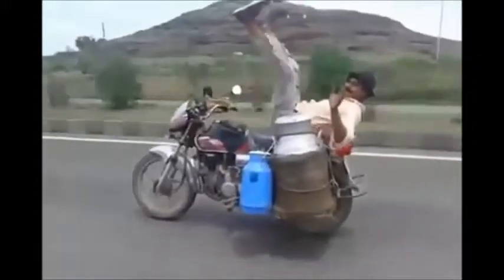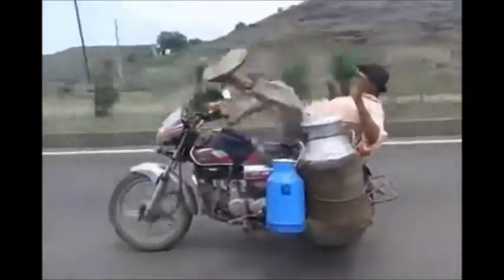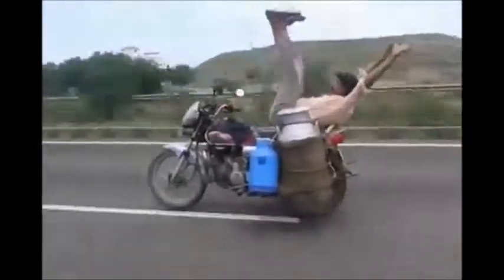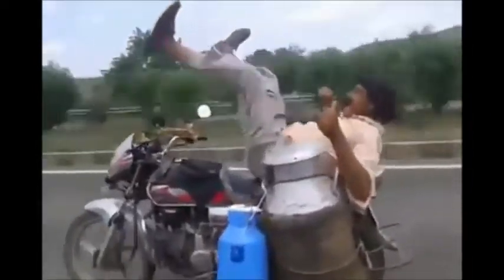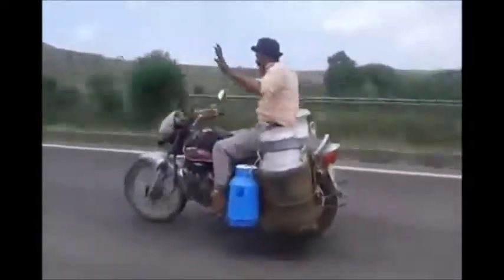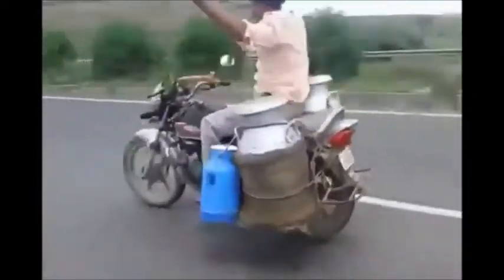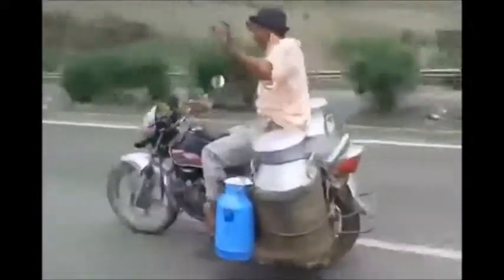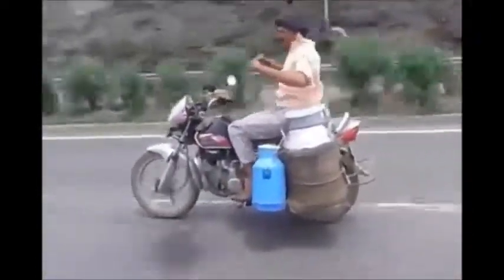The Indian Ghost Rider !!crazy biker!!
Crazy biker driving with 90Kph without handle see what happened..!
must watch